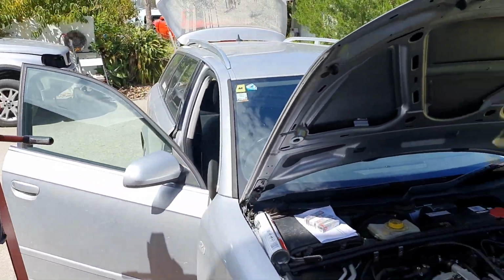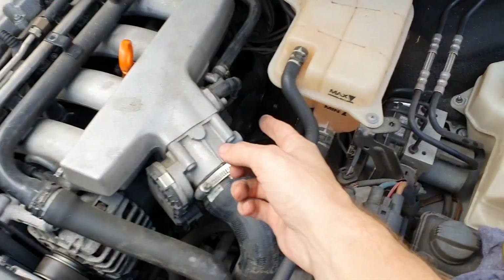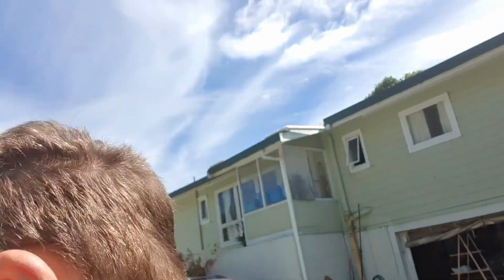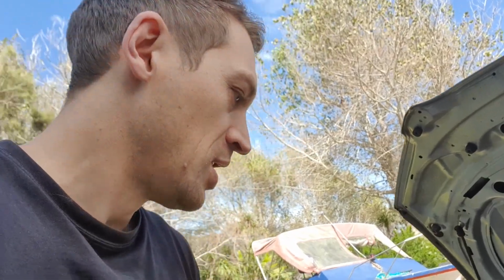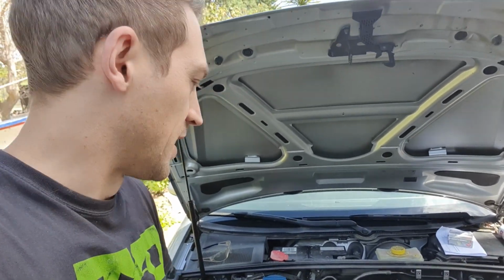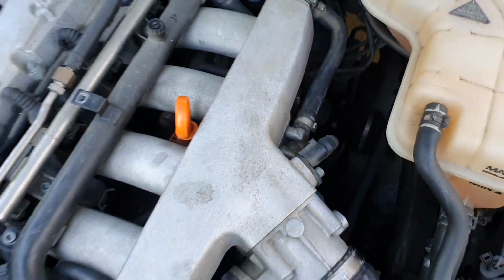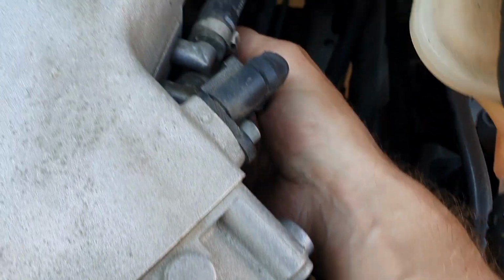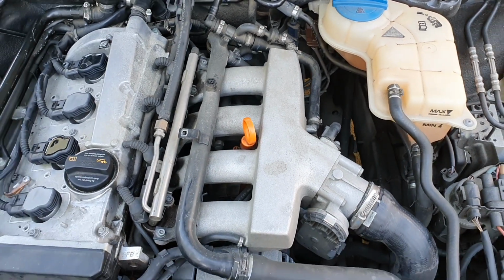Audi A4 B7 Rough Idle - Diagnose broken lower PCV valve in less than a minute.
I ran into some engine issues over the weekend on my daily driver. Its been a while since I spent any real time working on non modified vehicles. So I wasted the better part of a morning trying to work out what was wrong.

After watching dozens of videos, and reading over a handful of forums, I narrowed down the potential issues.

I put this video up because if I had have known this before, I would have saved  myself hours of time.